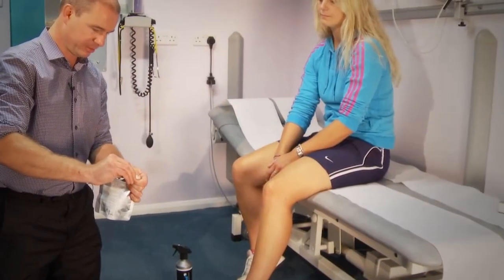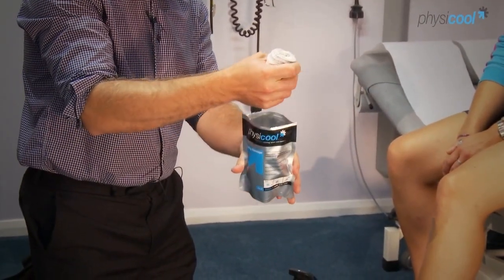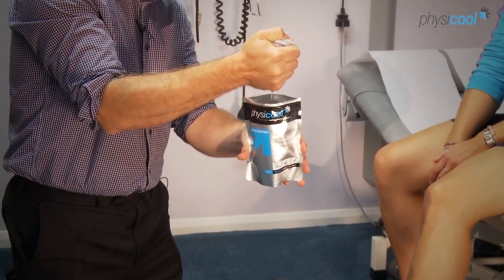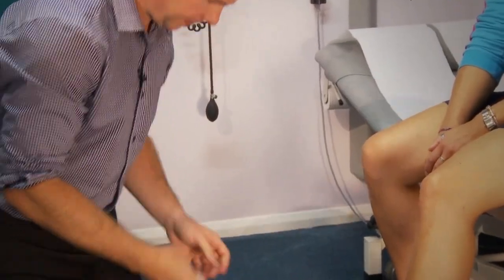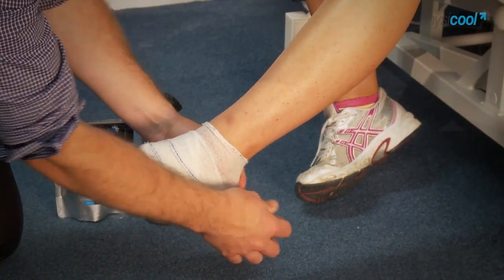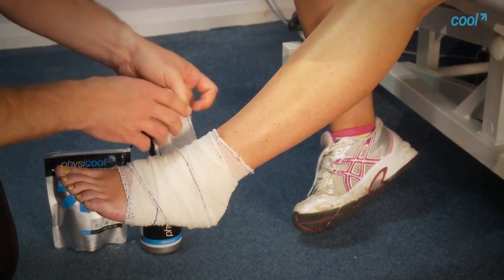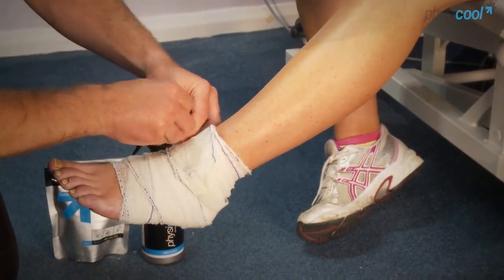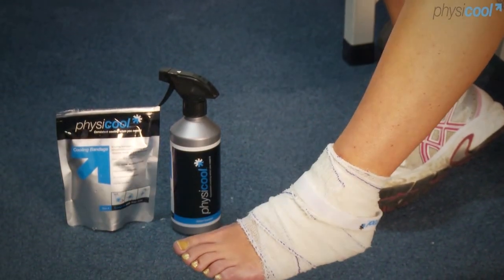Foot Demo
How to apply the Physicool Cooling Bandage